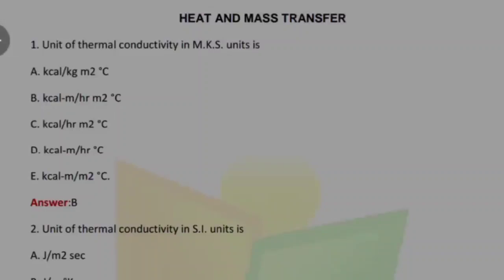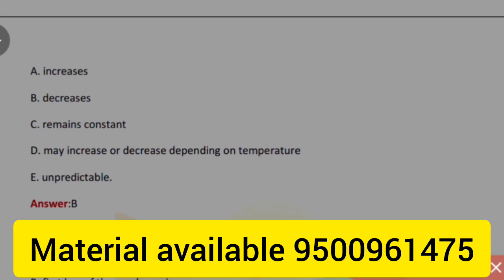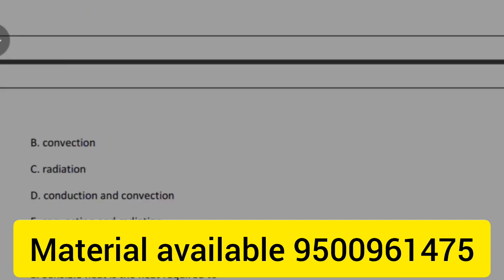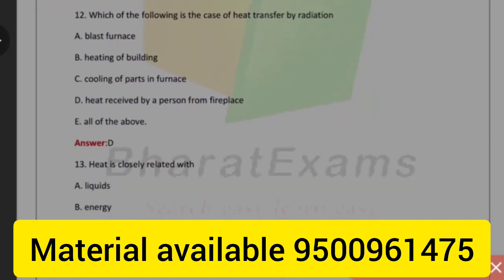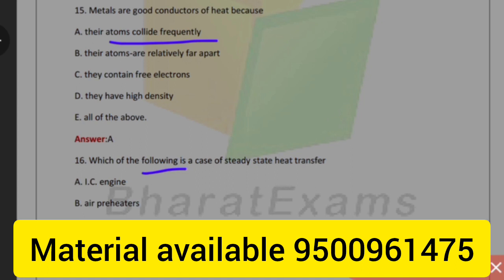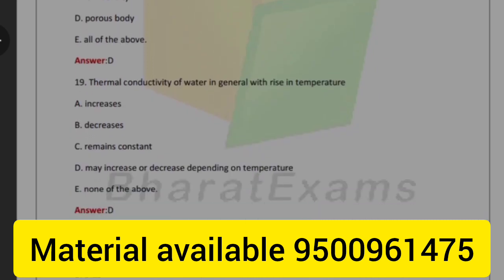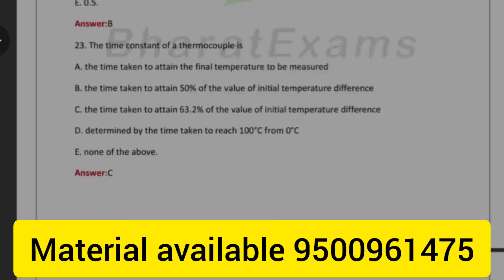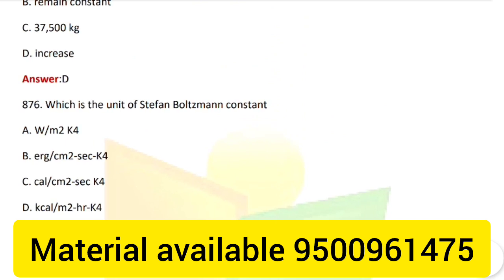TNMAWS 2024 exam important questions தேர்வில் எதிர்பார்க்கப்படும் மிக முக்கிய கேள்விகள்